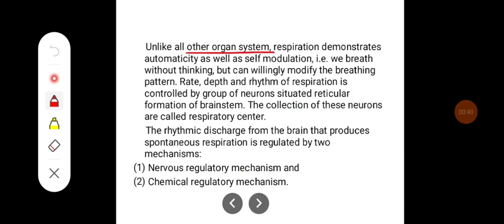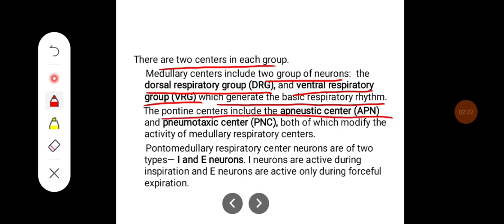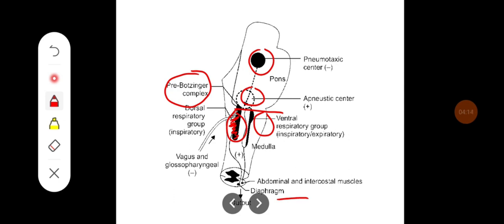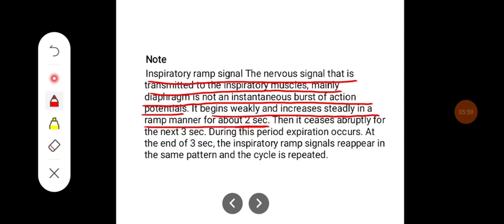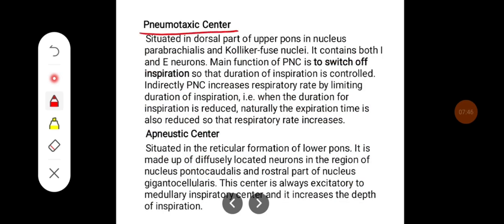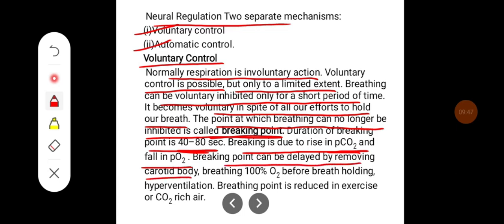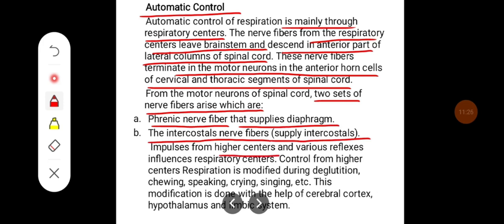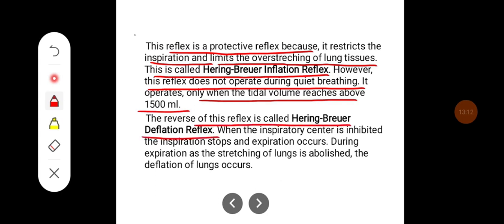Q. Describe respiratory centres and neural regulation of respiration.